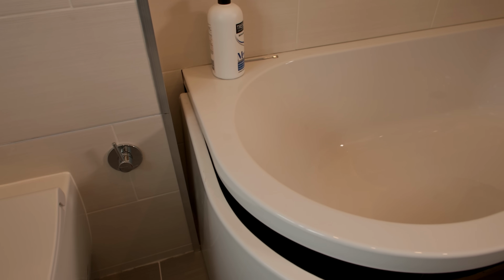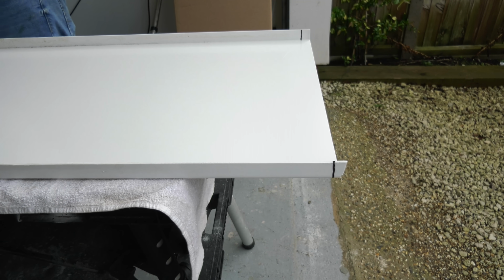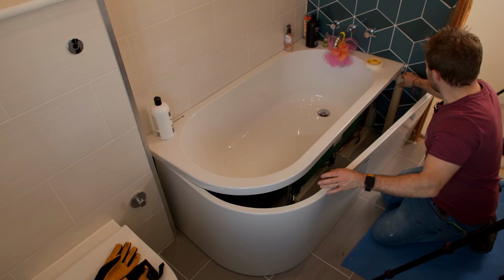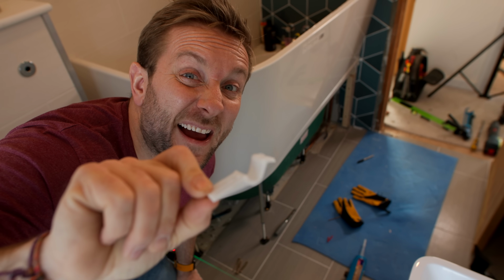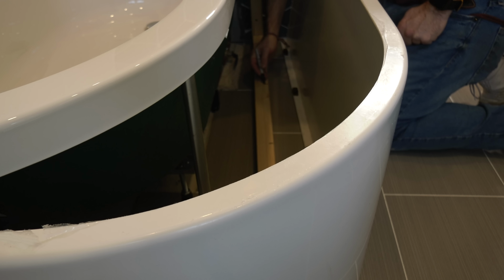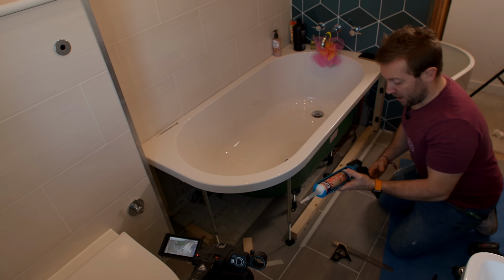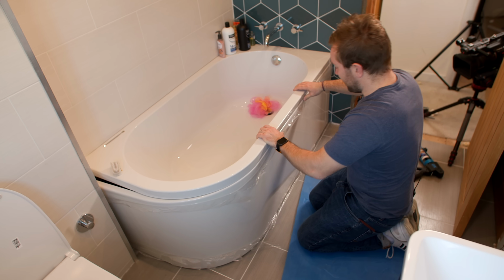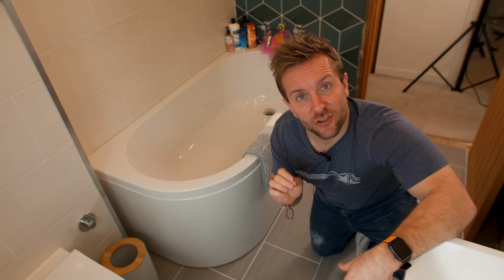How to fit a bath side panel in 6 steps with MAGNETS | DIY Plumbing Advice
How to fit a bath side panel in 6 steps with MAGNETS.

I'm going to show you how to install and fit a bath side panel in 6 steps. I'll show you how to cut the sides to the right length. How to fix the top clips and the bottom battons. And how to silicone the path side panel successfully.

TIMESTAMPS:
0:00 Intro
0:43 Cutting back the bath side panel to suit
1:57 How to cut the bath side panel without damaging it
5:22 Fitting side supports for the bath panel
6:23 Bath panel top clips
8:04 GAME CHANGING magnetic fixings for the bottom
13:23 Siliconeing the sides and finish